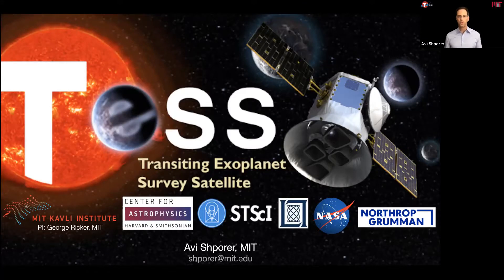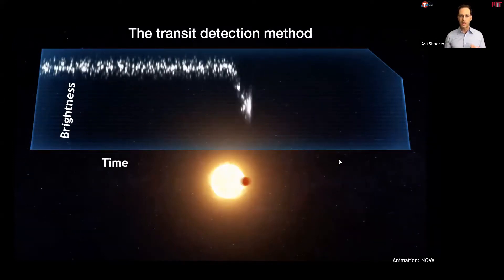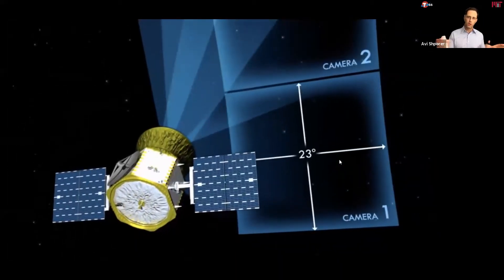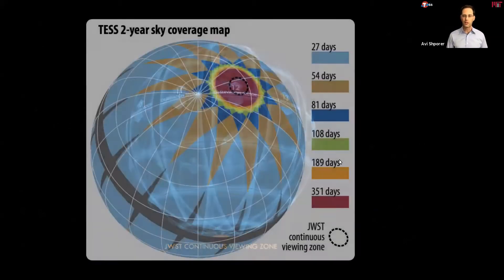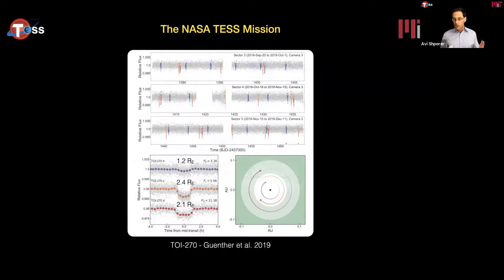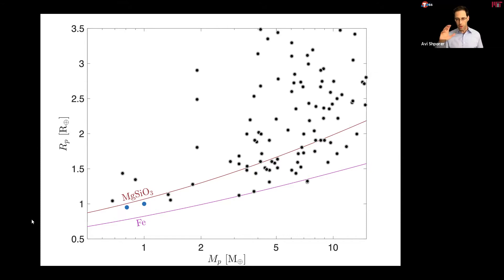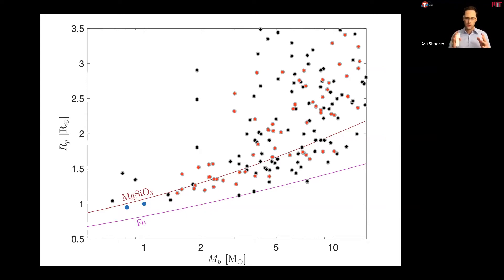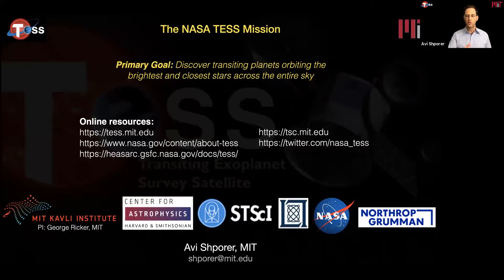TESS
An overview of the NASA TESS Mission
The Transiting Exoplanet Survey Satellite (TESS) is the next step in the search for planets outside of our solar system, including those that could support life. The mission will find exoplanets that periodically block part of the light from their host stars, events called transits. TESS will survey 200,000 of the brightest stars near the sun to search for transiting exoplanets. TESS launched on April 18, 2018, aboard a SpaceX Falcon 9 rocket.

Avi Shporer, Research Scientist, MIT

AGU2021, AAS2022: NASAUniverse